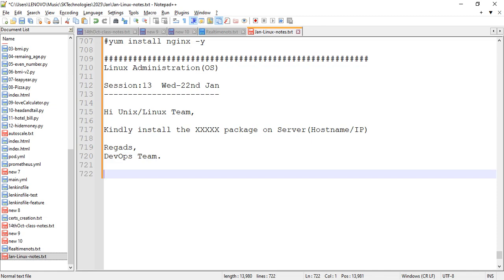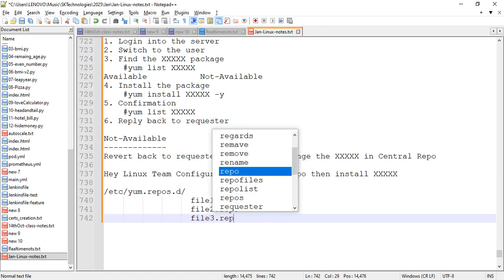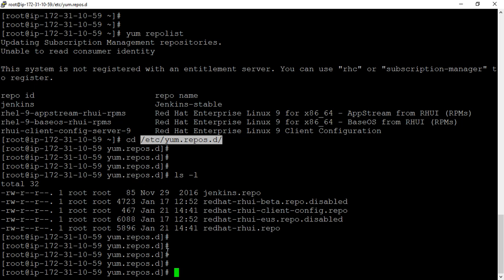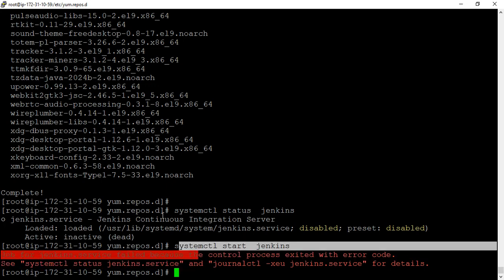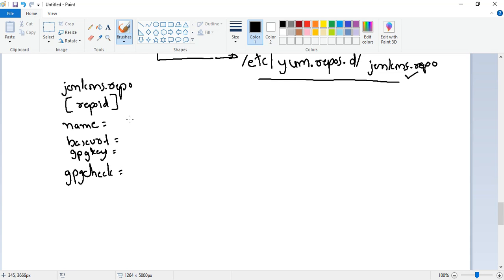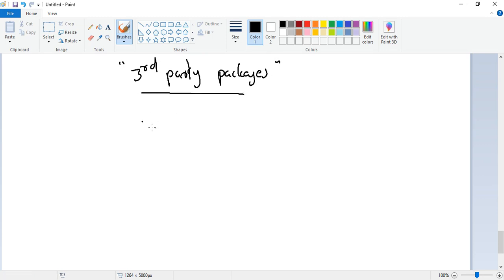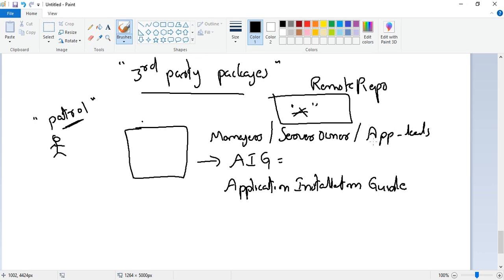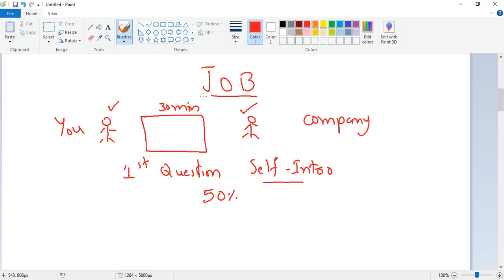SKTech PackageInstallation class03